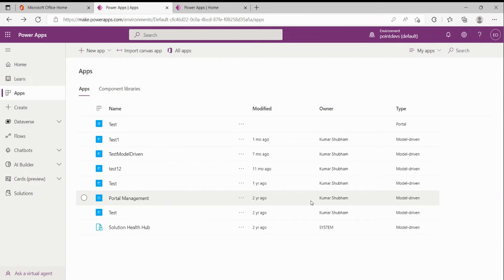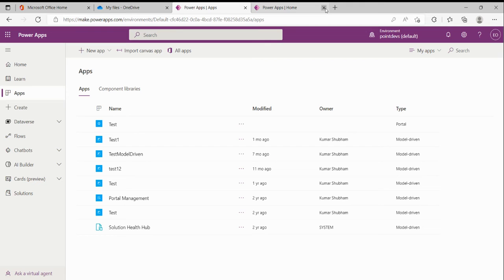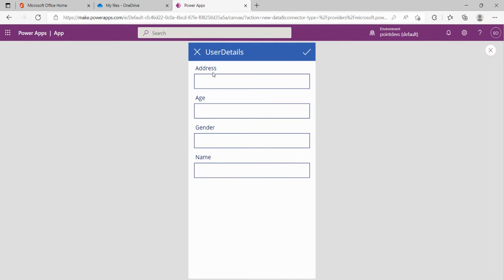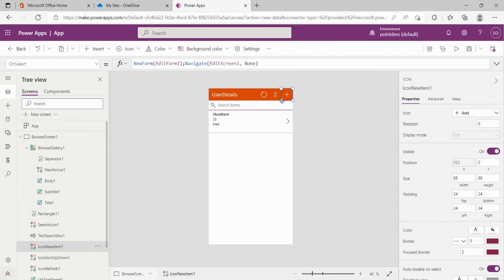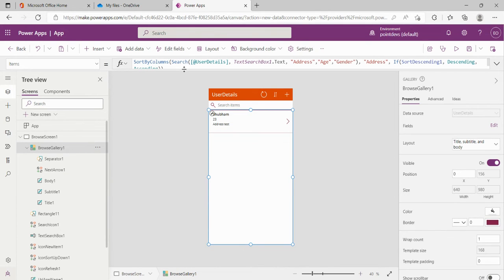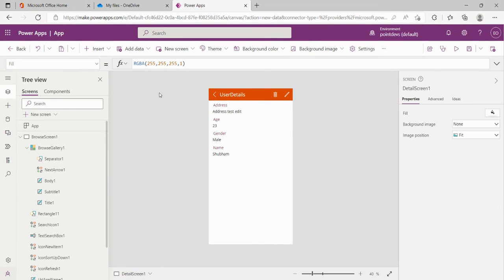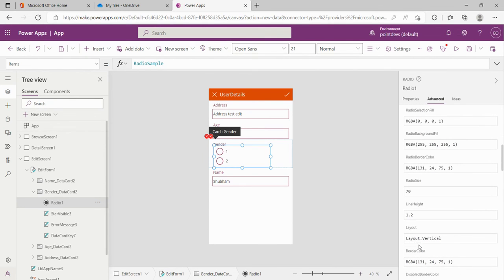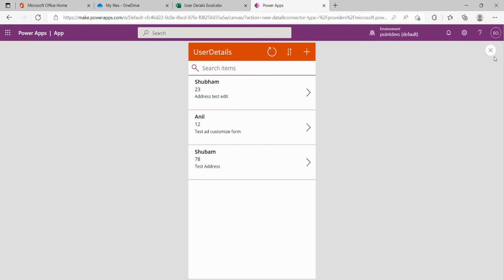PowerApp Canvas using Excel as Data Source